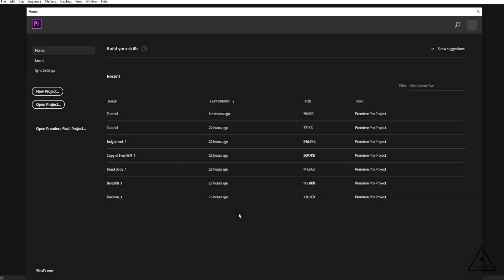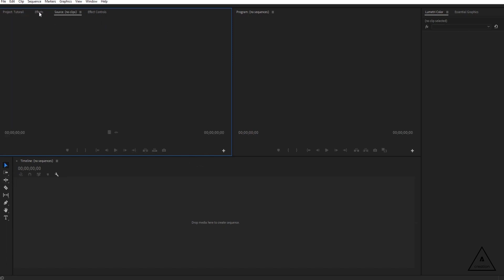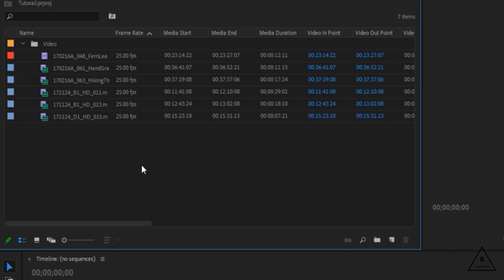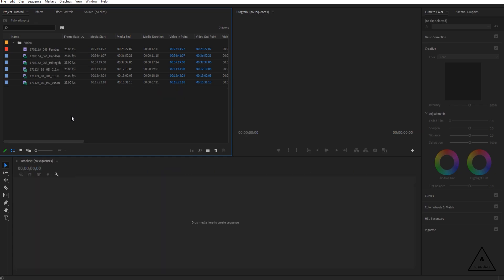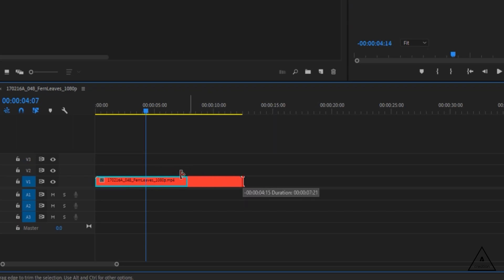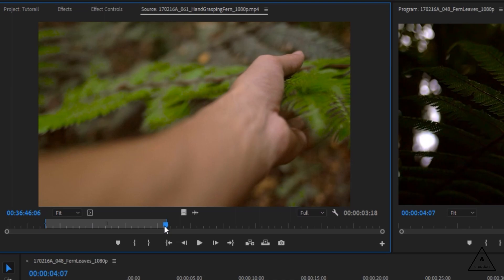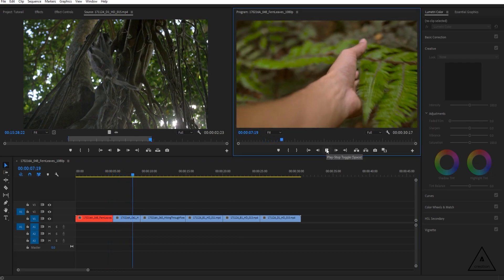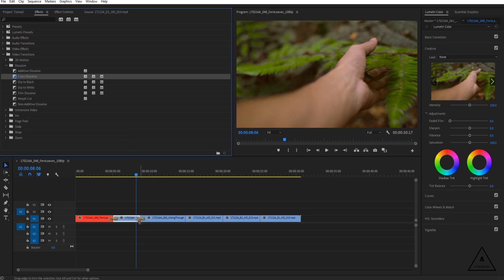Learn Premiere Pro Basics In 15 minutes [Tamil]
Hello, Everyone, We are making tutorial videos For Premiere Pro And After Effects, Give your support To make more videos